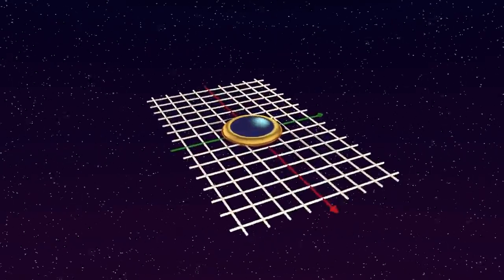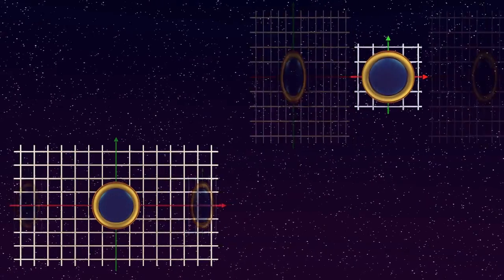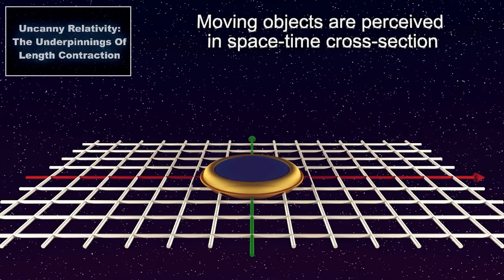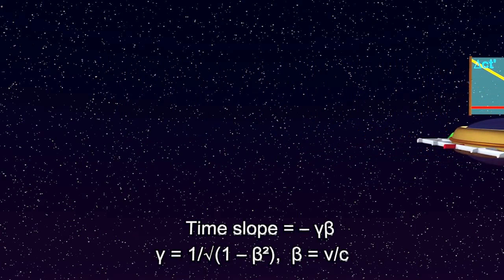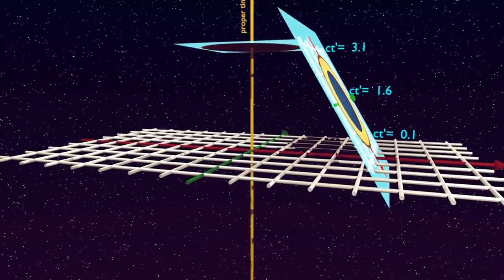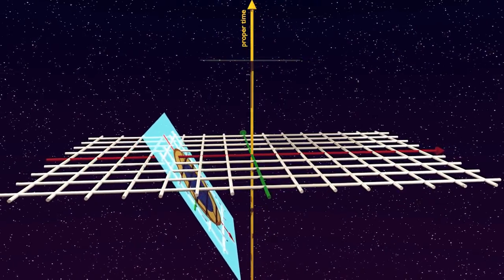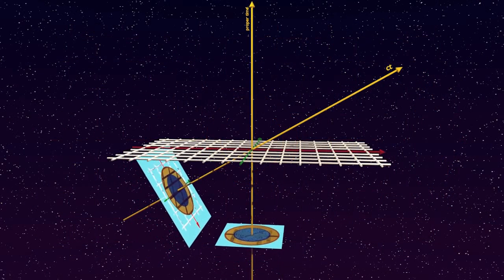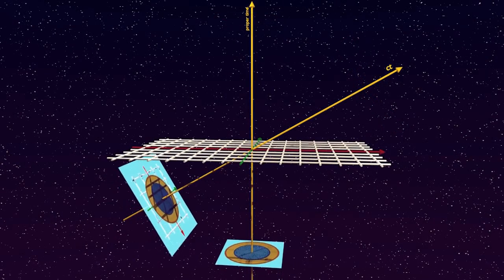Uncanny Relativity: Length Contraction Paradox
Special relativity: A simple way to understand the relativistic length contraction paradox intuitively, in space-time of course. No "models", no tricks, just unadulterated special relativity.

Description:
Special relativity challenges our deeply seated perceptions of simple mechanical motion. Once obvious and intuitive assumptions about space, time, and the appearance of moving objects are suddenly superseded by highly counterintuitive concepts: time dilation, space contraction, relativity of simultaneity. The new picture is perplexing and difficult to visualize when we lack hands-on experience with relativistic motion. But can we rebuild an adequate intuition of space and time in a relativistic context?

“Uncanny Relativity” is intended as a collection of easy to understand animations meant to demonstrate some finer points of relativistic length contraction, time dilation, and relativity of simultaneity. It assumes minimal familiarity with these concepts and attempts to revive a more intuitive view of relativistic motion and space-time.

The 2nd installment examines “The Length Contraction Paradox” and an intuitive way to make sense of the mutually incompatible observations of moving observers. It exploits a straightforward analogy with orthographic views of objects at an angle to each other in 3-dimensional space.

An Appendix (15:57) provides mathematical details for those interested. The timing of individual slides is rather brief (10s) in order to limit file size. Please pause to view properly or read at leisure

Update:
Math details also available now in pop-up annotations. If interested, hover over the blue text boxes to reveal content.
English subtitles transcribed. Note: Older browsers may not display special characters in annotations. If you see empty squares and/or boxes in annotated equations, please ignore and use instead the slides

Further reading on special relativity and related topics:
On Wikipedia:

… and a huge multitude of other wonderful contributions.

©Uncertainty Drive 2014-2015: The “Uncanny Relativity” Project uses original animations and narration, as well as original soundtracks developed using Apple's GarageBand and royalty-free loops and sound effects provided therein (©Apple Inc. 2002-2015).